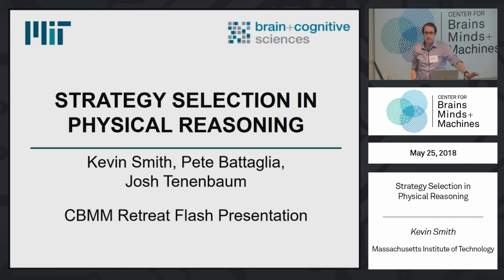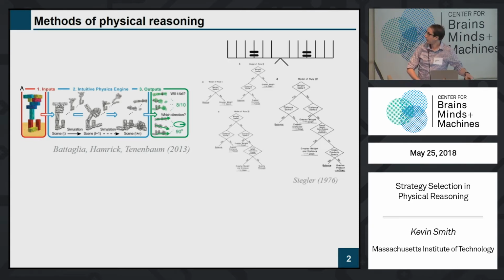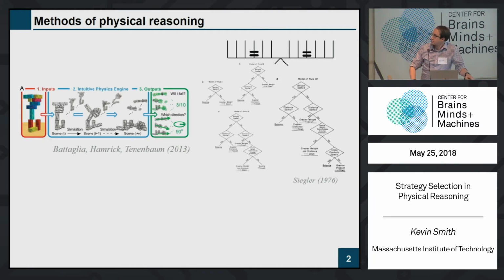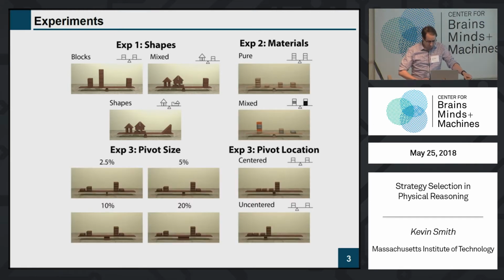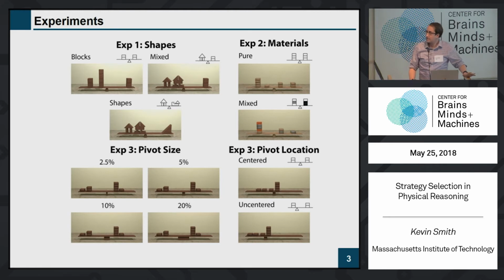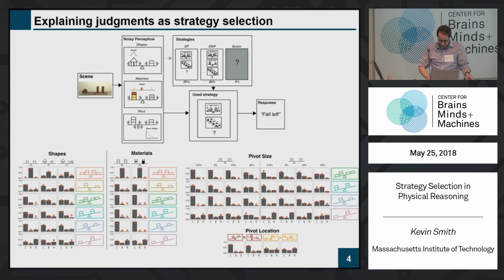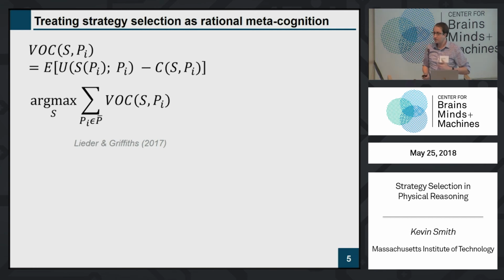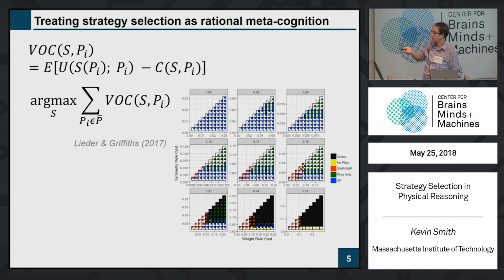Strategy Selection in Physical Reasoning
Kevin Smith, MIT